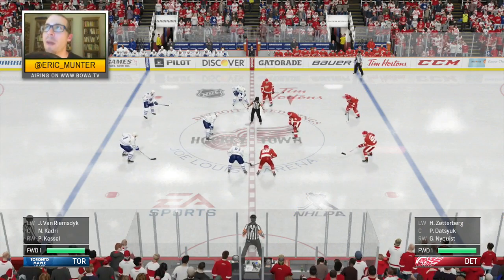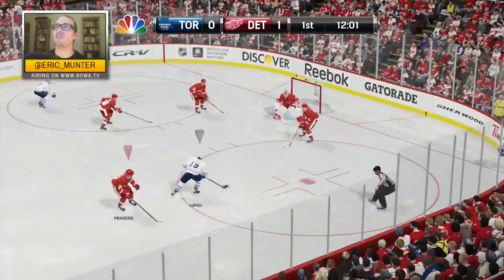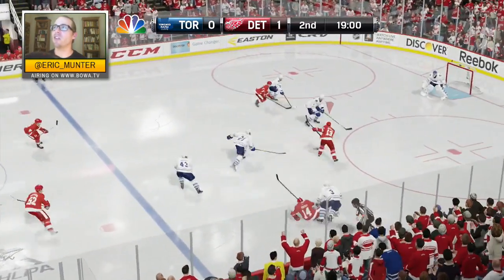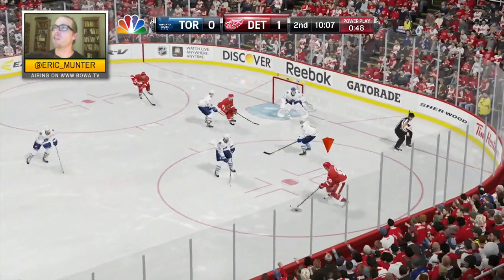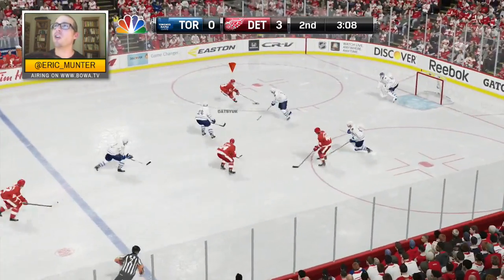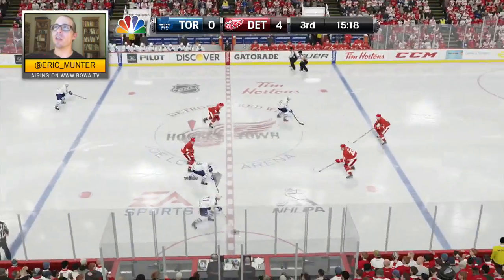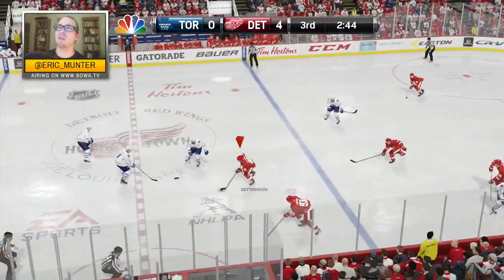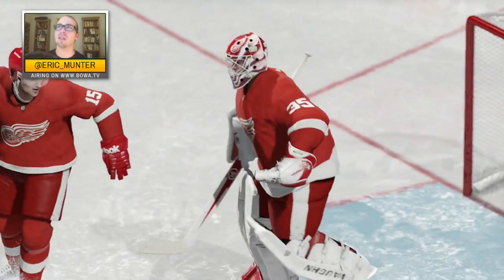MAPLE LEAFS vs RED WINGS (Play NHL 15)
Catch the highlights of the DETROIT RED WINGS as they host the TORONTO MAPLE LEAFS on October 18, 2014 at the Joe Louis Arena. Who will come out on top? Find out in today's featured game of the National Hockey League on PlayNHL, a game-played simulation of EA Sports NHL 15.